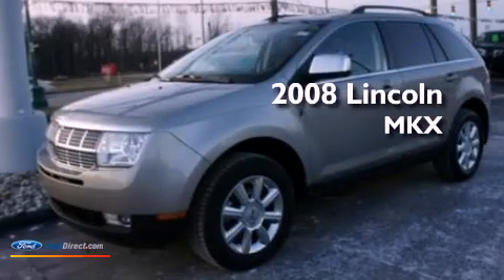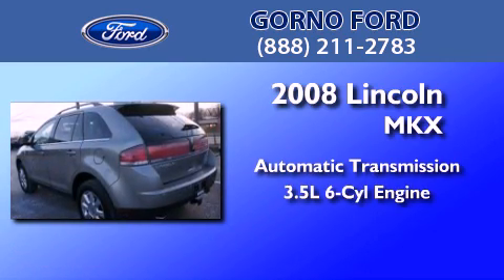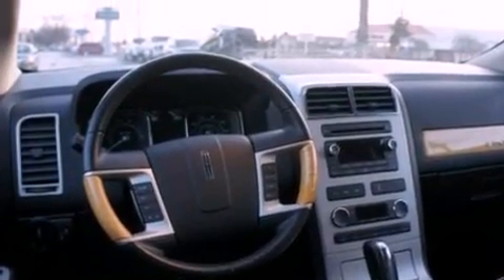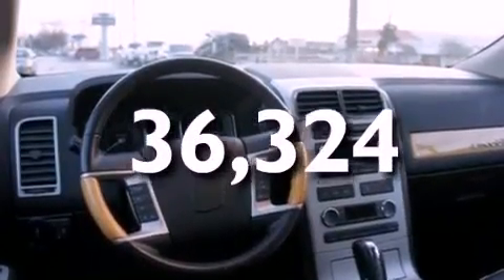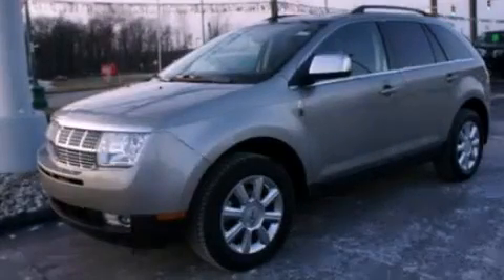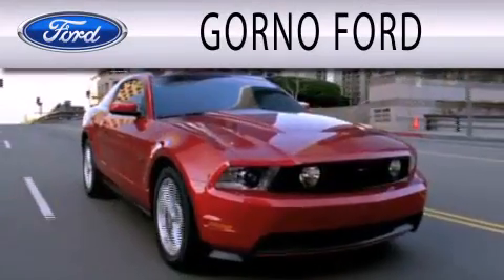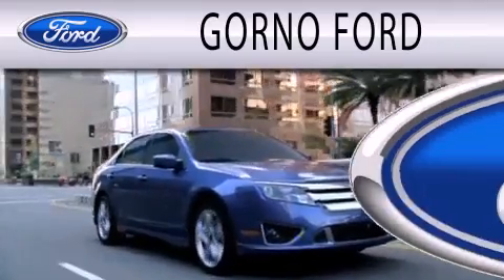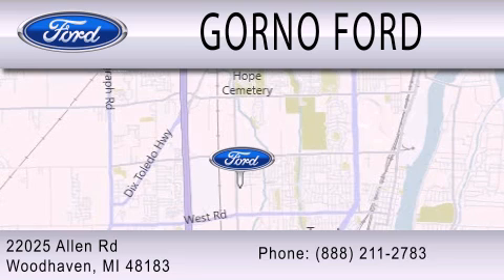2008 LINCOLN MKX Woodhaven MI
Year : 2008
 Make : LINCOLN
 Model : MKX
 Engine : 3.5L V6 24V MPFI DOHC
 Trans . : 6-SPEED AUTOMATIC
 Exterior : SILVER
 Miles : 36,324
 Interior : CHARCOAL BLACK
 Stock : W2086A